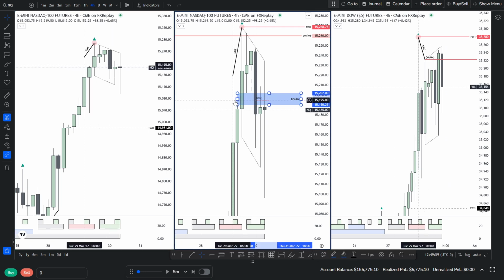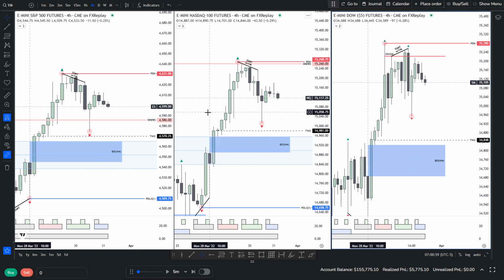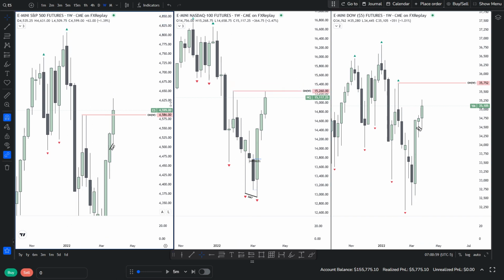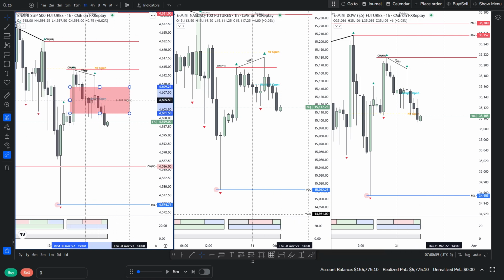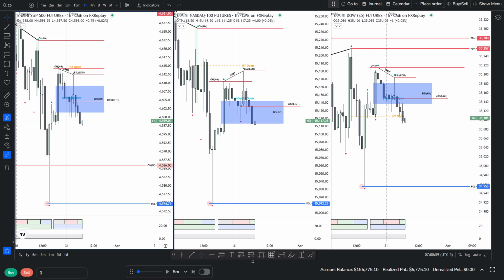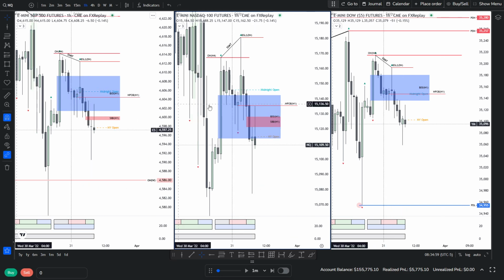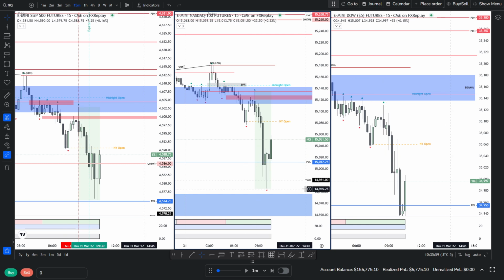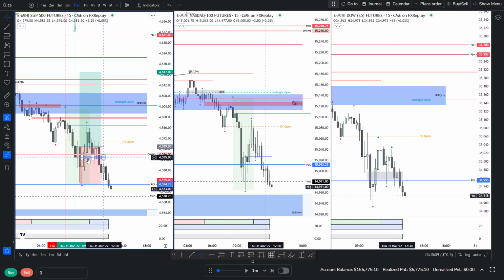No Trade Loss Avoidance (31/03/2022) - High Probability Conditions | Backtesting Futures 2022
In this video, I provide insight into how I framed an HP trade idea using my top-down approach. The market presented a possible trade entry however, I was able to determine this represented a low probability setup and avoided the likely loss.